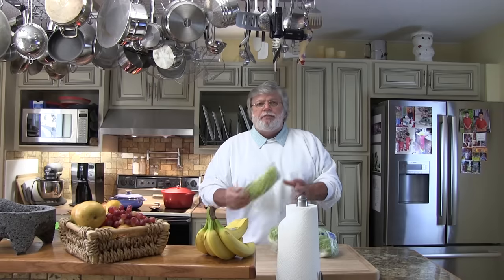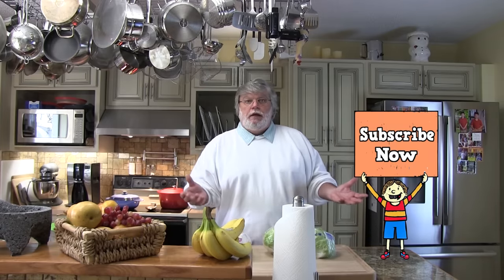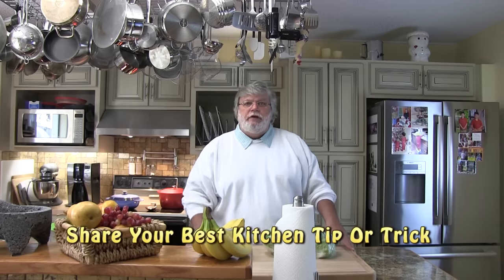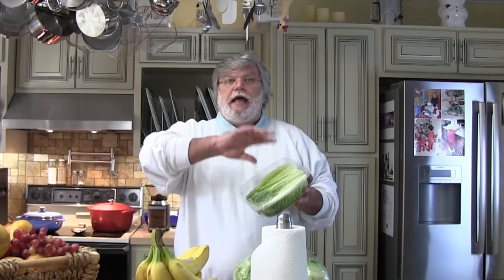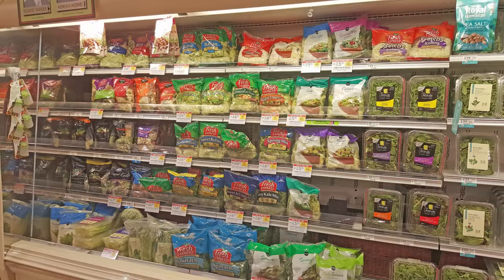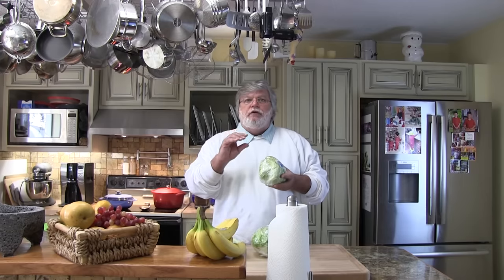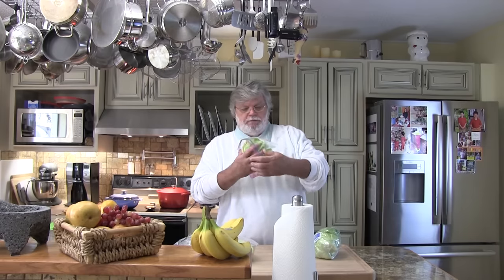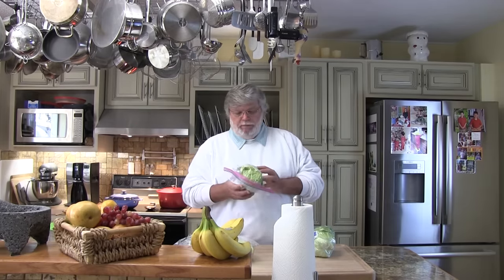How to Keep Lettuce Fresh: This Pro HACK You Can't Ignore!** 🥬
In this quick and insightful video, we'll reveal the Ultimate PRO Hack to keep your lettuce fresh and crisp for weeks! Say goodbye to wilted greens and wasted salads with this simple yet game-changing technique.

Here is the link to our Amazon Store. Thanks for supporting us: